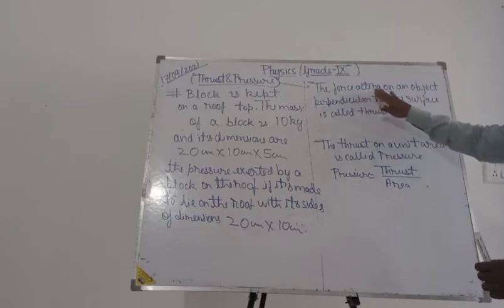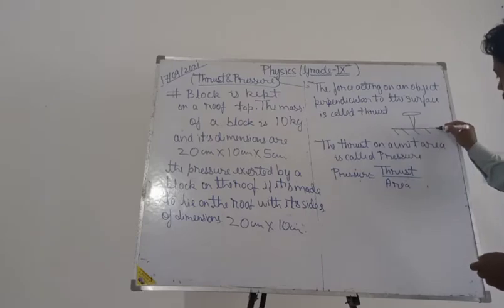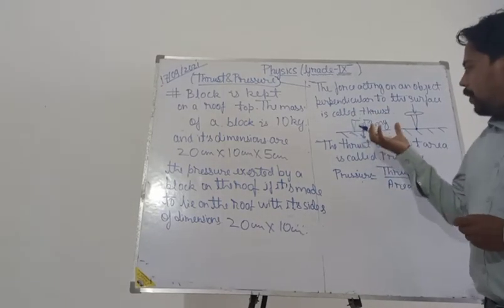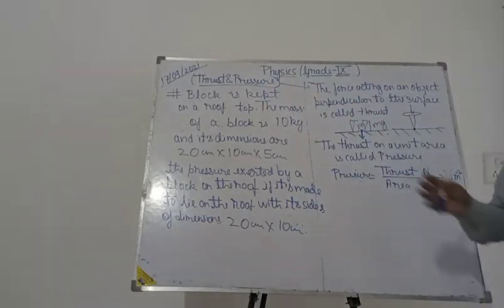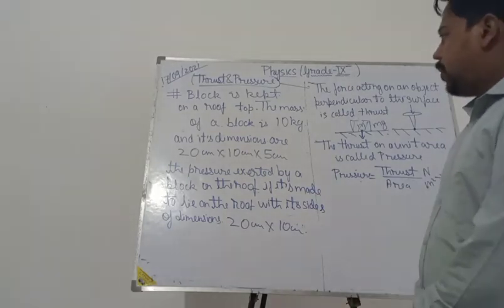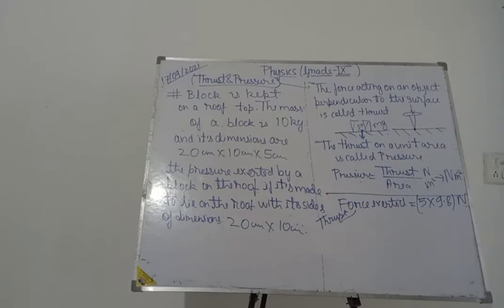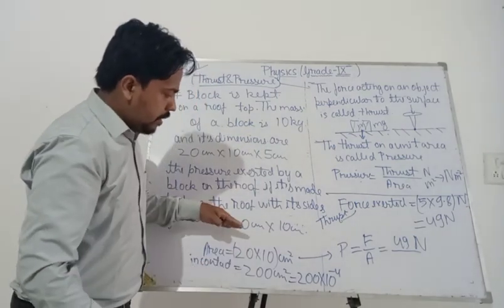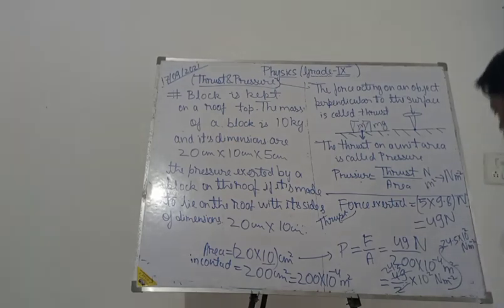Thrust and Pressure(Grade-9)